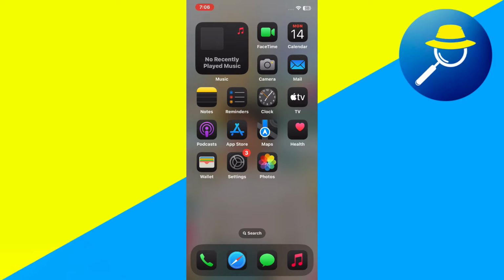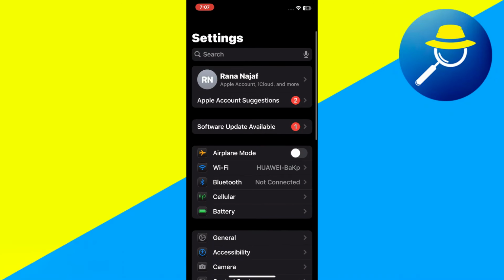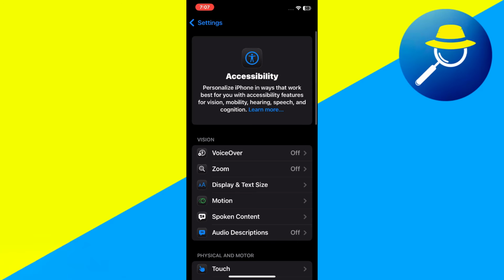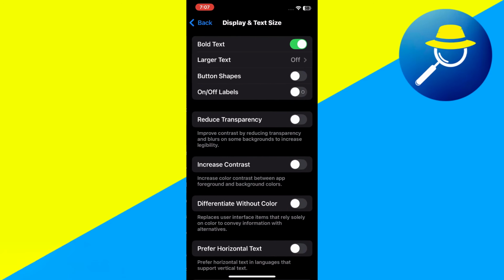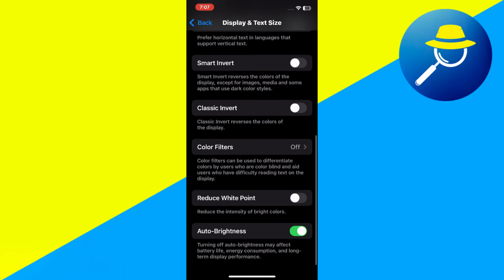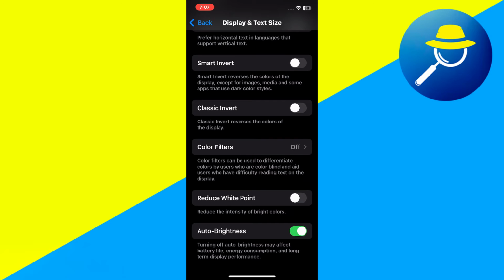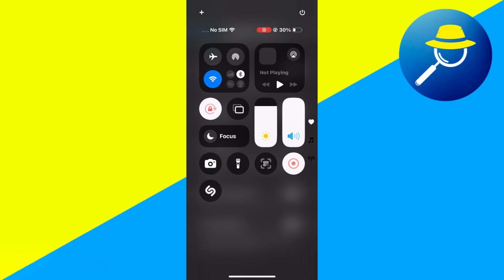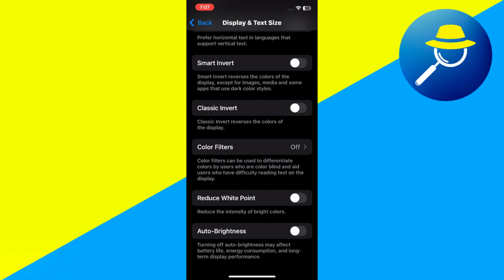How To Stop Your iPhone Screen From Dimming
In this video, I’ll show you how to stop your iPhone screen from dimming automatically in 2025. Whether it's while watching videos, gaming, or reading, I’ll guide you step by step through the settings to keep your display bright and active.